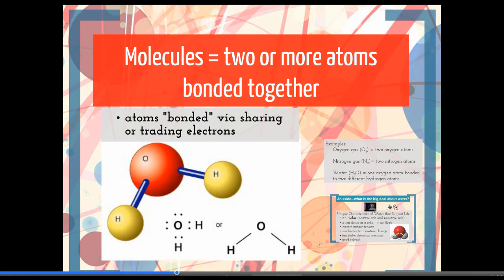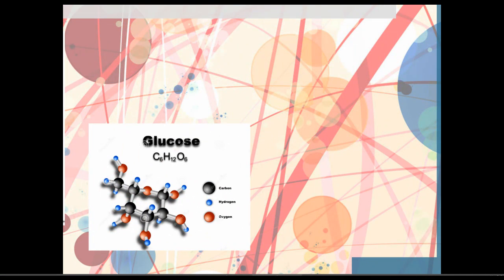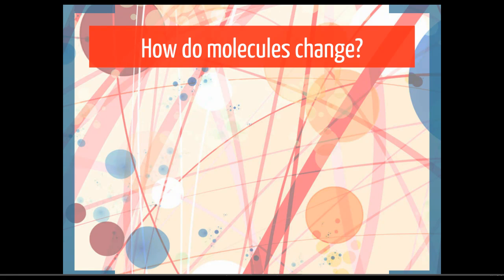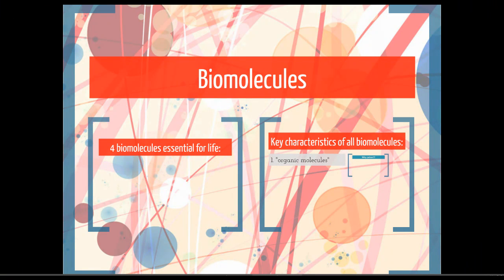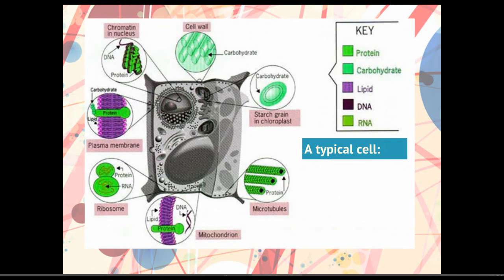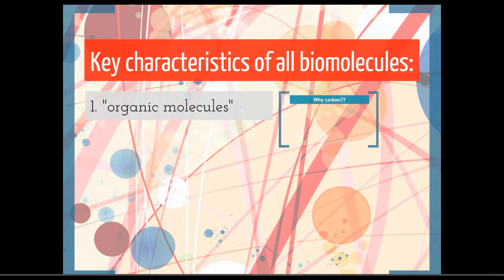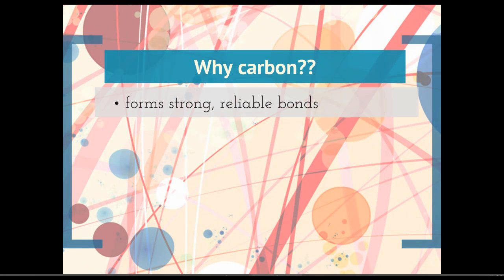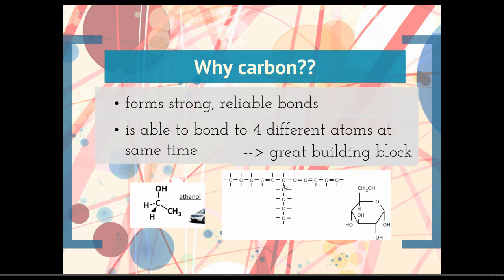Biomolecules and Nutrients Lecture Part 3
Biomolecules Lecture 3